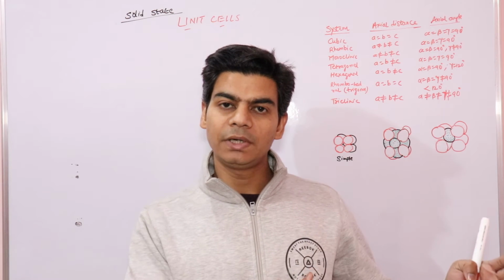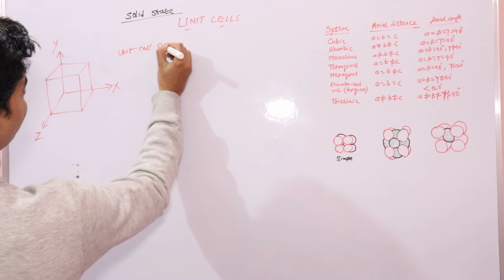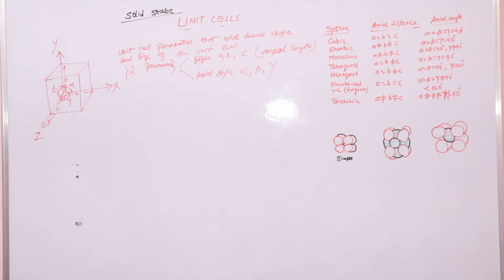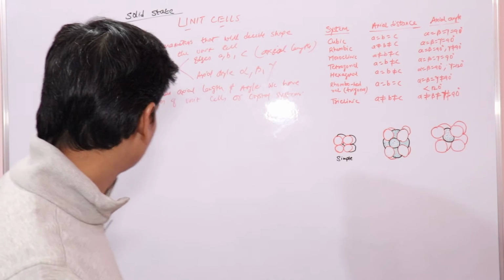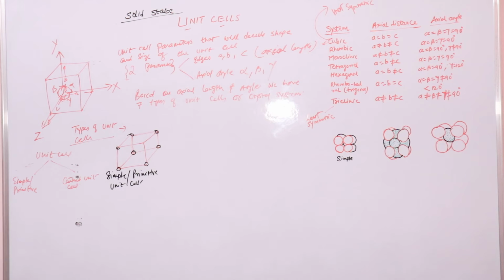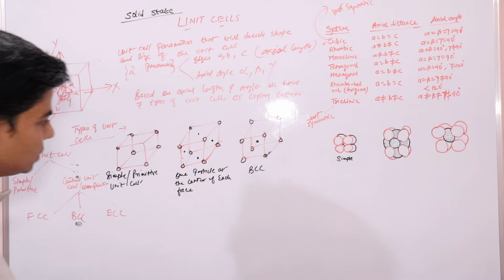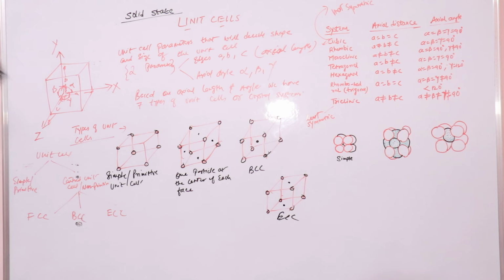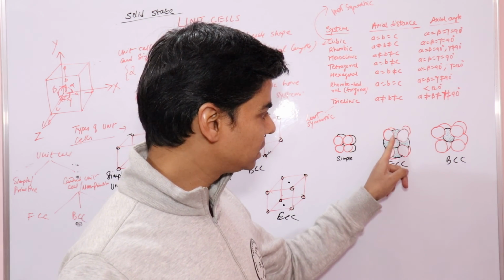Solid State -Unit Cells And Its types